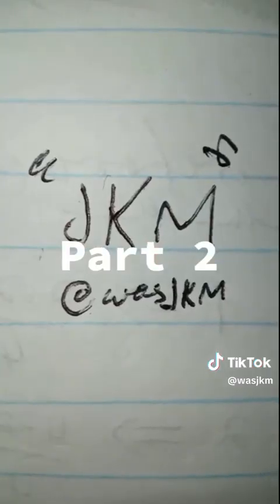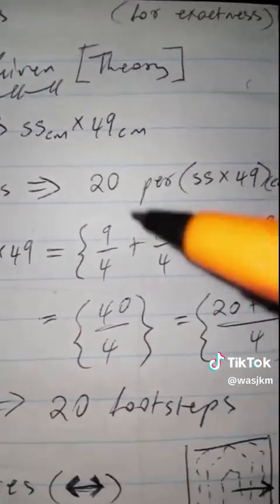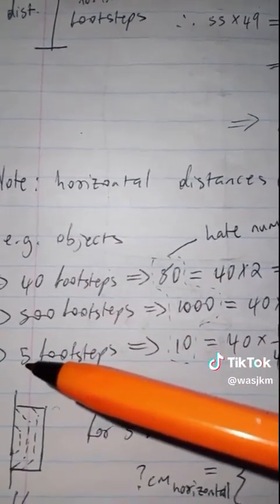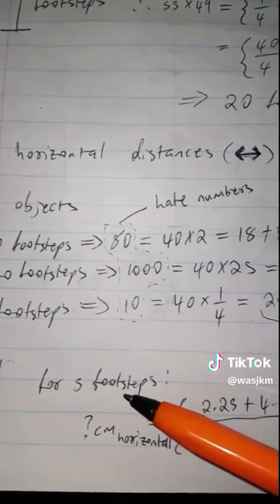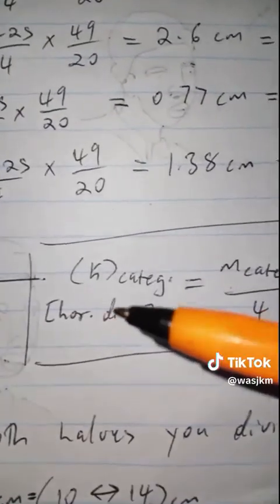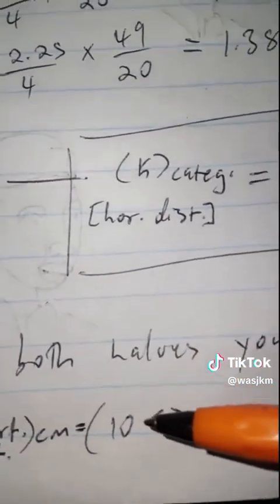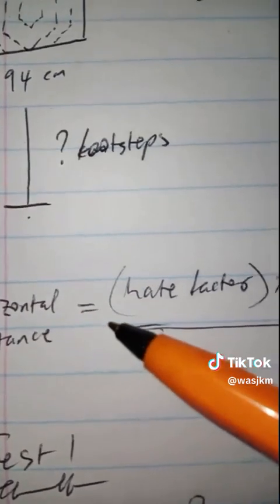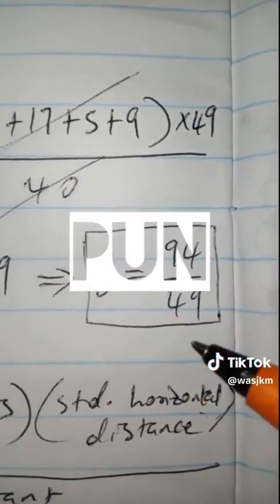My throwing game | Lezonti | Part2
You can now play with your friends